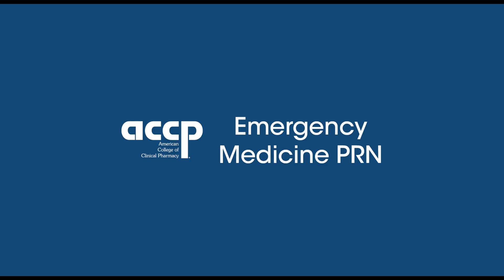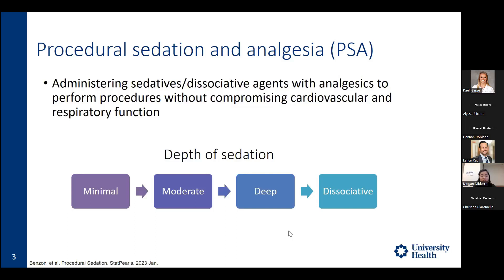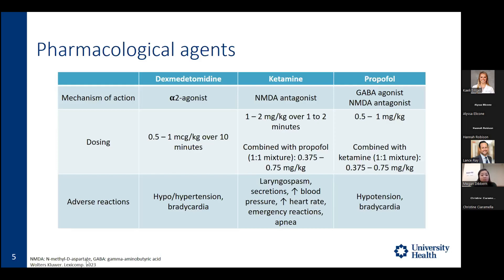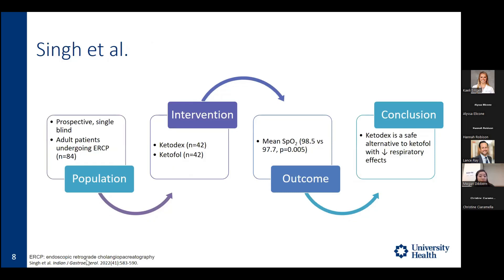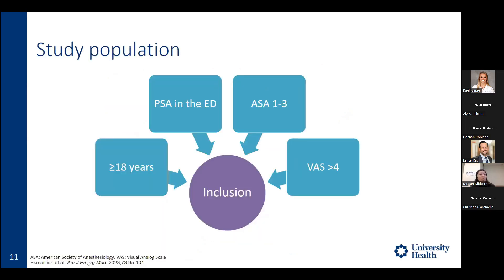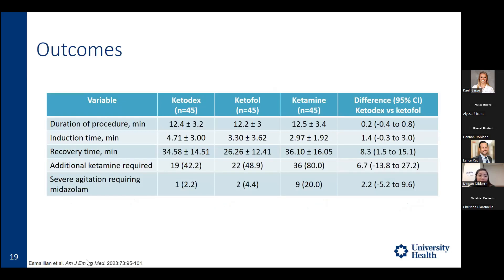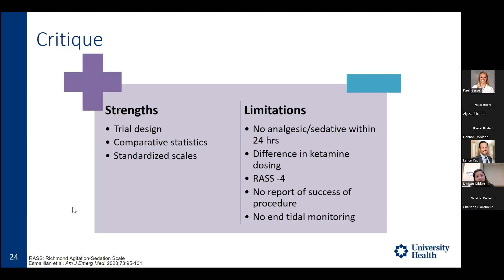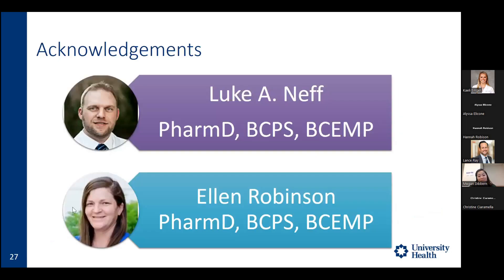Dexmedetomidine vs Propofol: An Effective Combination with Ketamine for Adult Procedural Sedation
ACCP EM PRN Journal Club: November 2023

Presenter:  Megan Dibbern, PharmD | PGY2 Emergency Medicine Pharmacy Resident | @MeganDibbern | University Health